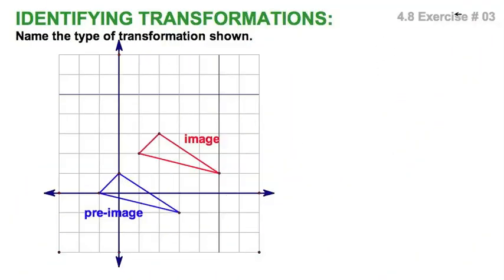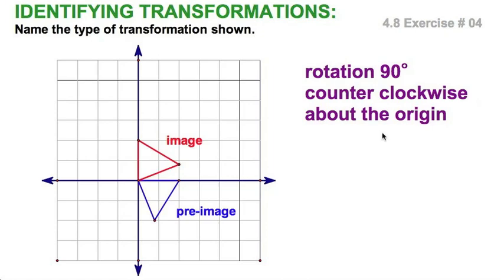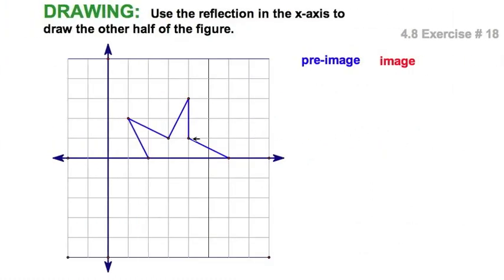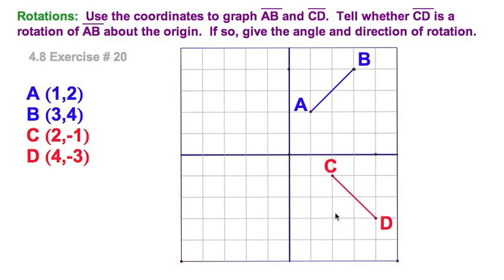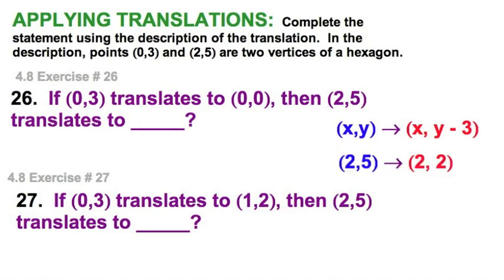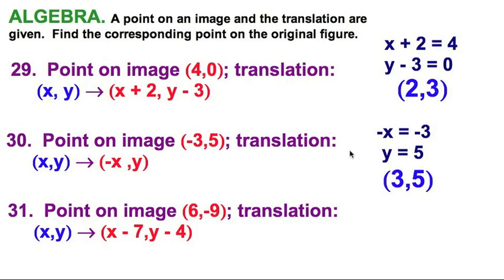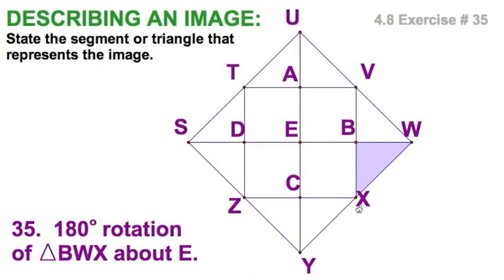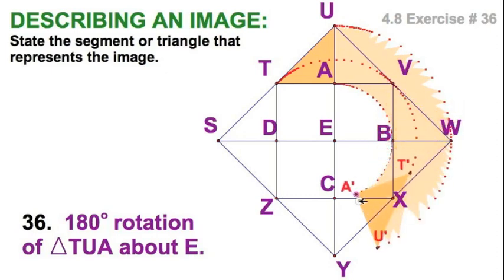4.8 Congruence Transformations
McDougal littel High School Geometry

4.8  Congruence transformations

We introduce the concept of pre-image and image as well as our three forms of congruence transformations:
1:  translations or glide translations, or vector translations
2:  Rotations
3:  Reflections.

Exercises # 03 - 06, 14, 16, 18, 19, 20, 26, 27, 29-31, 33-36